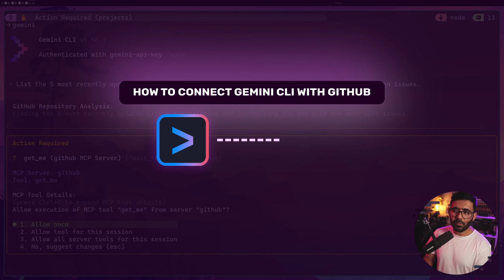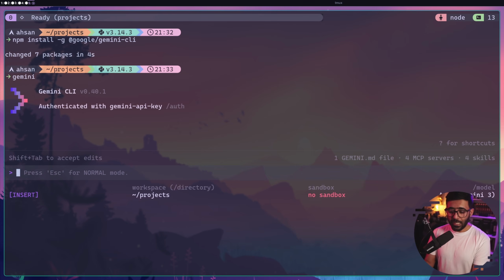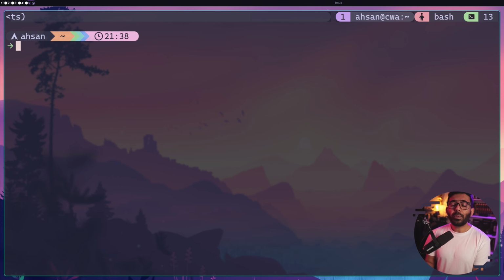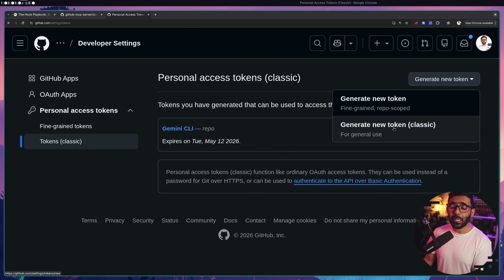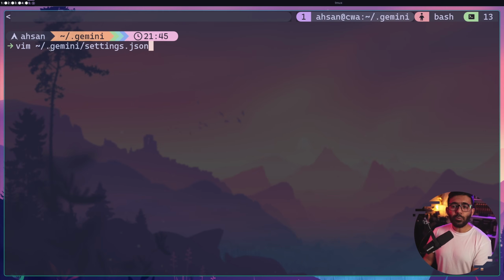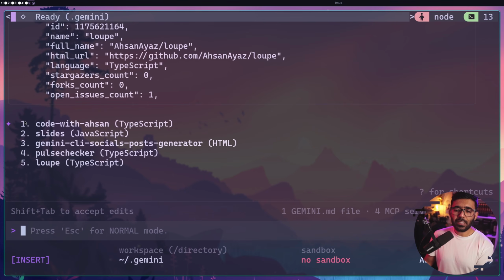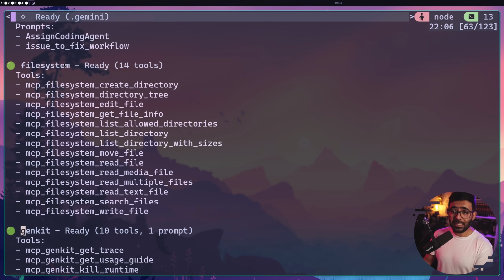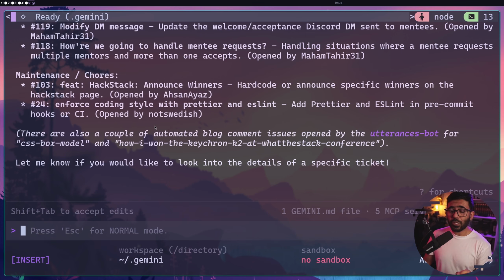How to Connect MCP Servers to Gemini CLI (Step-by-Step)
Gemini CLI now supports the Model Context Protocol (MCP) — meaning you can give it direct, structured access to GitHub, databases, Firebase, your filesystem, and any custom tool you can write. In this video I walk you through configuring MCP servers in Gemini CLI from scratch, including the GitHub MCP server, environment variable handling, and the gotchas nobody tells you about.

By the end of this you'll have:
✅ Gemini CLI installed and configured
✅ A working GitHub MCP server connection
✅ A second MCP server running (filesystem or custom)
✅ Practical commands you can run on day one

🔗 Free guide — Build Smarter: The Developer's Guide to Staying Relevant in the AI Era

⏱ Chapters
00:00 - Quick Demo showing final result
00:26 What is MCP?
01:00 What are we learning today?
01:28 The 3-step plan for today
02:13 Install Gemini CLI
02:44 Where settings.json lives (global vs project)
04:45 Adding the GitHub MCP server (gemini cli extension)
05:37 Generating your GitHub PAT (correct scopes)
07:25 Adding an MCP server (manual way)
09:35 First command — let Gemini list your repos
10:02 Adding a second MCP server (filesystem)
12:00 Asking Gemini something from the file system
13:25 Listing open issues on GitHub repo (via MCP)
13:53 What's next?

About me
I'm Ahsan — Frontend Architect, Google Developer Expert in AI & Angular, and author of 4 books. I help developers go from learning to actually building, using modern web technologies and AI tools — without losing their fundamentals.